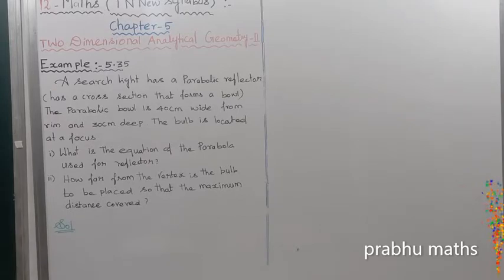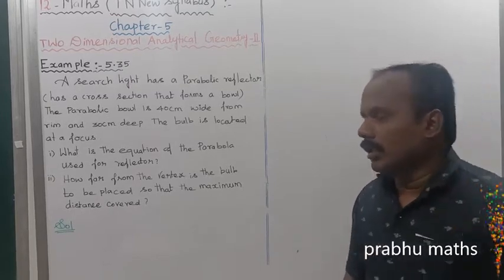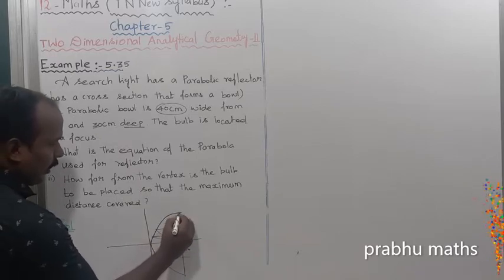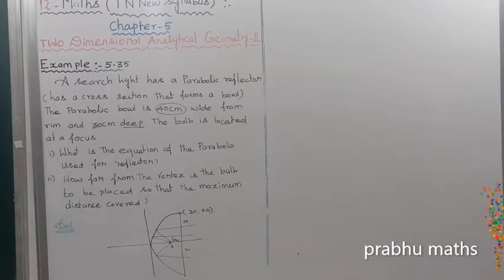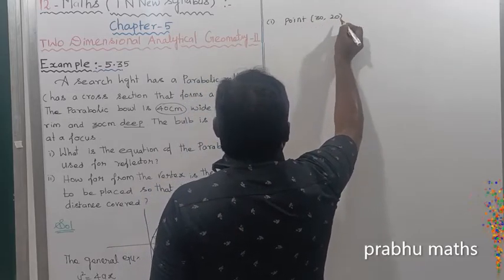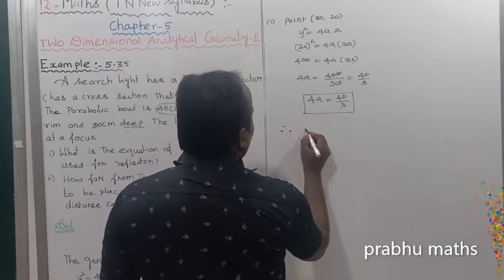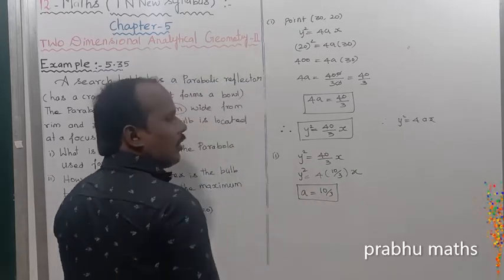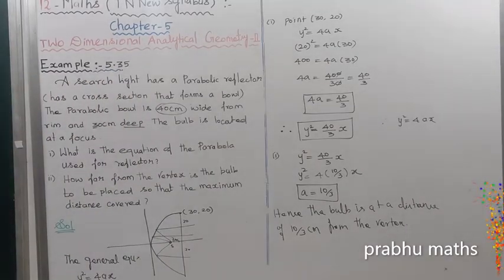EXAMPLE 5.35.| CLASS 12 MATHS |TWO DIMENSIONAL ANALYTICAL GEOMETRY II |CHAPTER 5